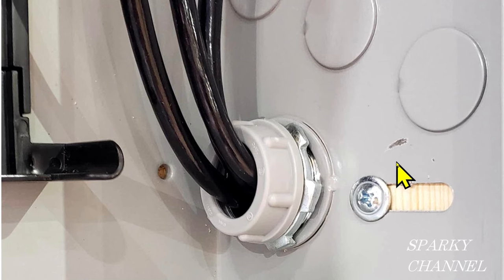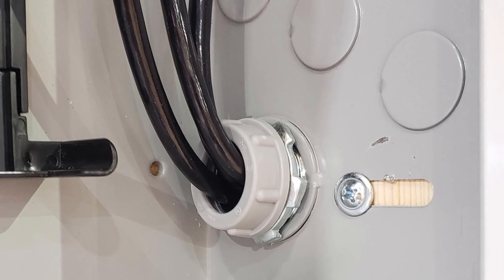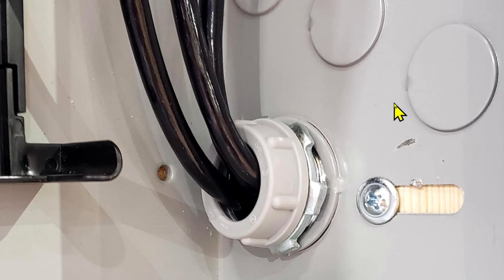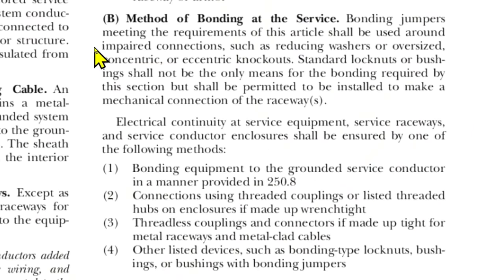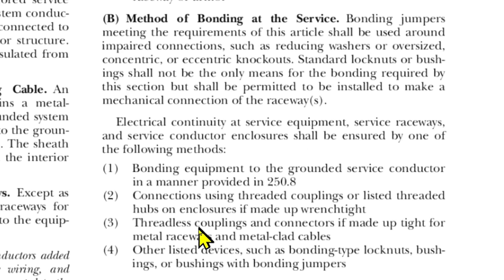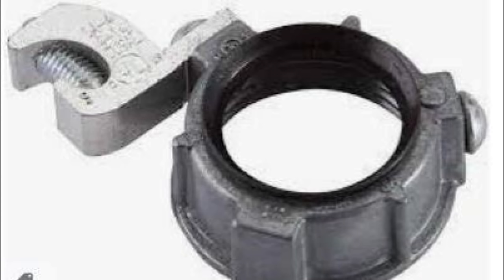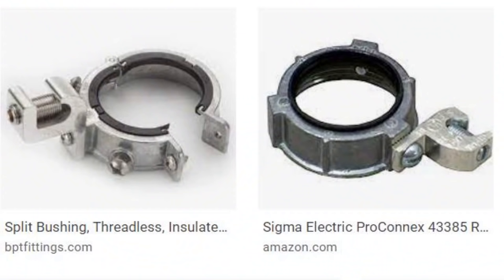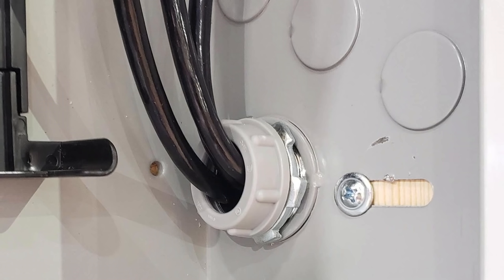What's Wrong? Concentric Knockouts and Conduit Fill, 2020 NEC 250.92 (B), 250.122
Sigma Electric ProConnex 43382 Rigid Insulated Metallic Grounding Bushing with Lay-in Lug 3/4-Inch, 1-Pack: Amazon

Sigma Electric ProConnex 43386 Rigid Insulated Metallic Grounding Bushing with Lay-in Lug 2-Inch, 1-Pack: Amazon

Bridgeport SGB-387CL Die Cast Zinc Insulated Grounding Split Bushing 2-1/2 Inch Mighty-Rit: Amazon

1" Ground Bushing/Bond Bushing, Threaded, malleable, Insulated: Amazon: 1" Ground Bushing/Bond Bushing, Threaded, malleable, Insulated: Amazon

OhLectric OL-38707 High-Conductivity Ground Pipe Clamp - Made of Copper Alloy - Connecting Grounding Electrodes to Water Pipes Clamp - Non-Direct Burial Pipe Clamp - ½ Inch - 1 inch Pipe Range: Amazon